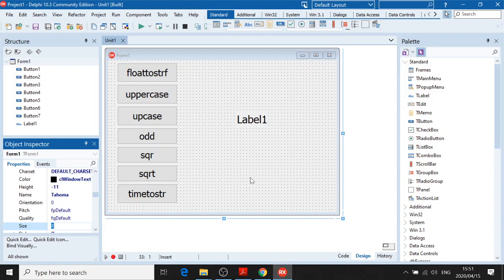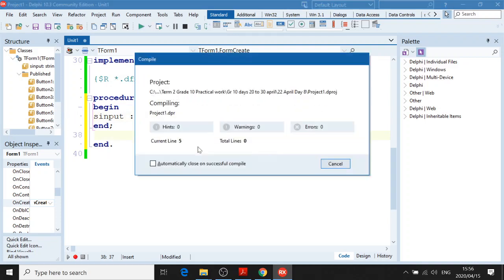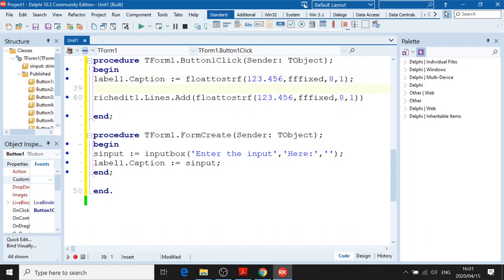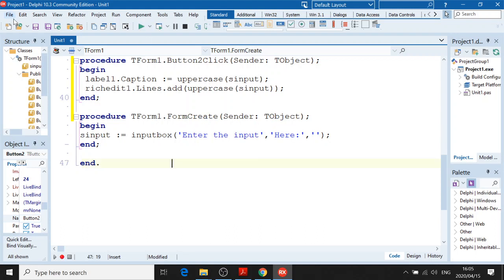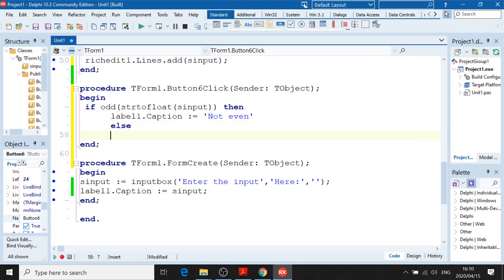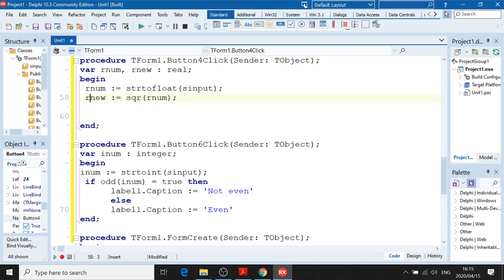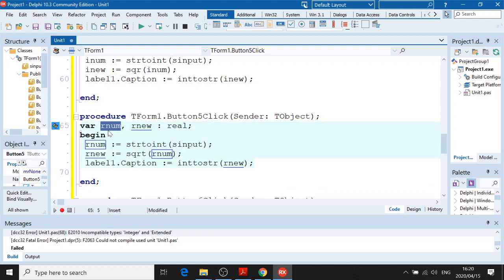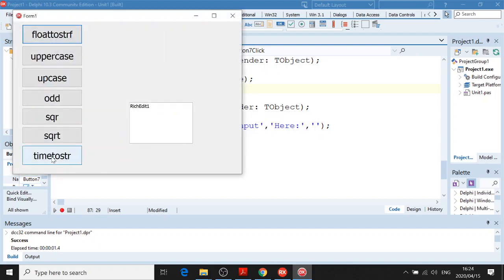Grade 10 22 Apr Day 8 Built in functions